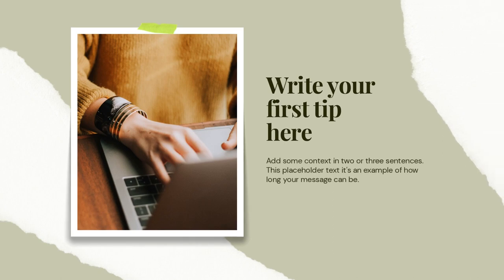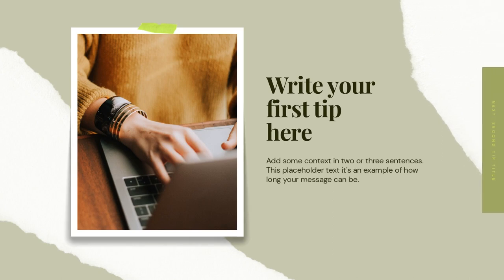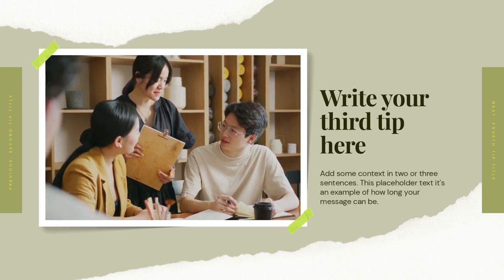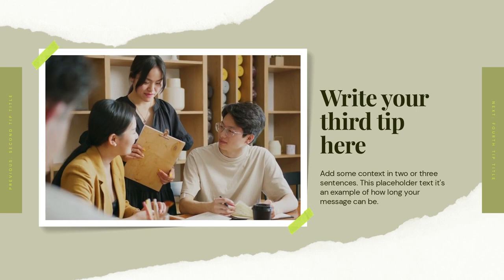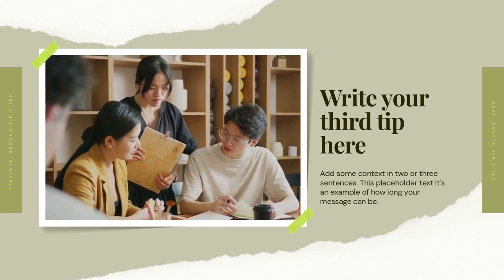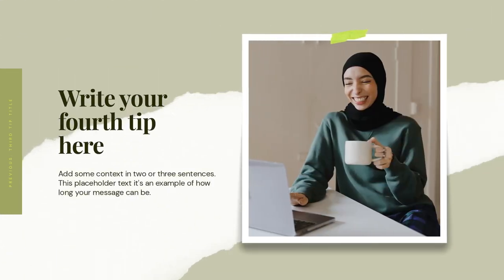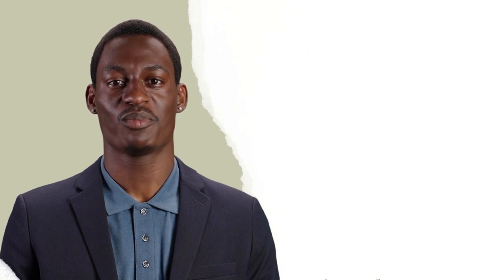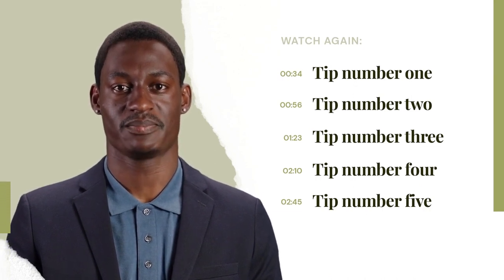Quick Tips Carousel Learning Template